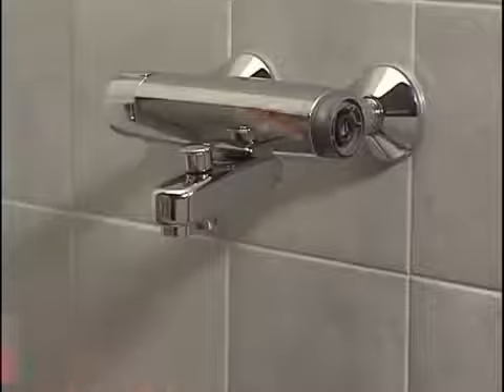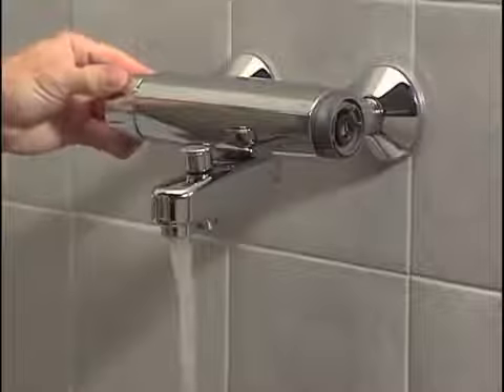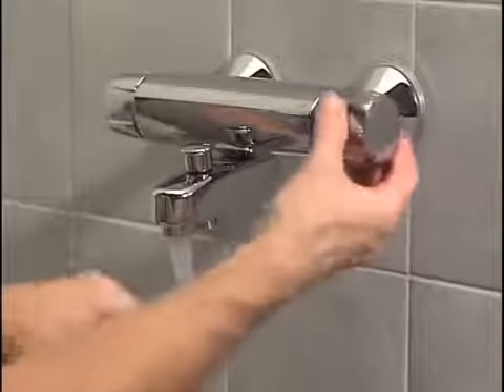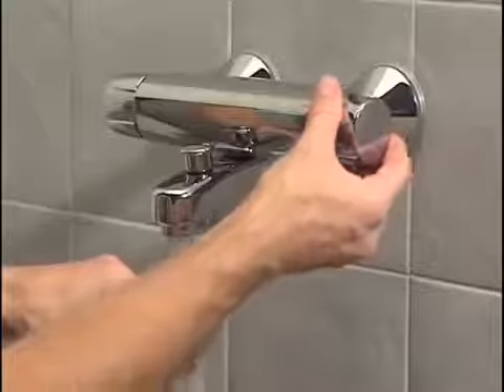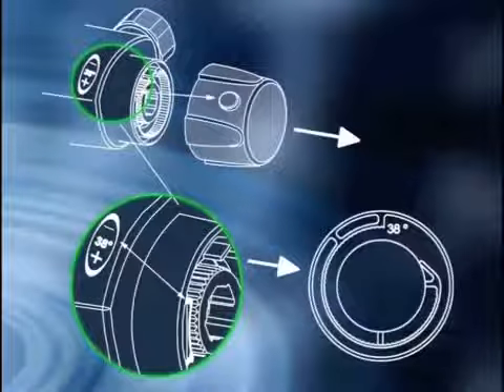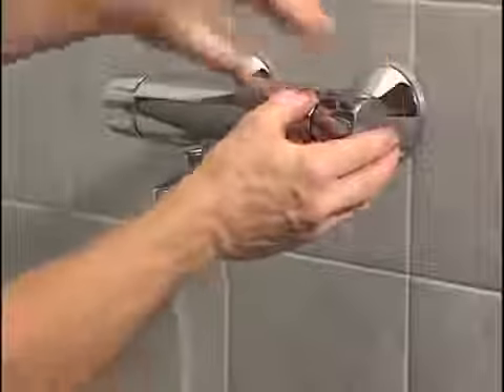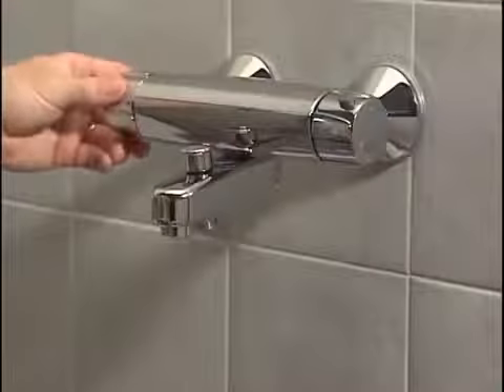Термостат Oras Nova 7442X для душа и ванны